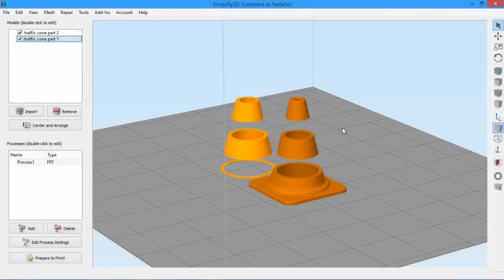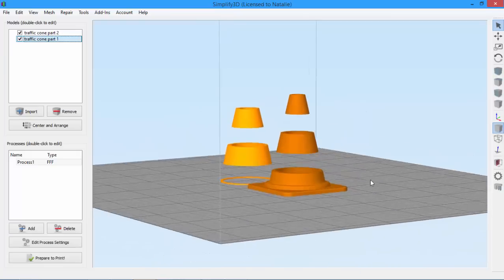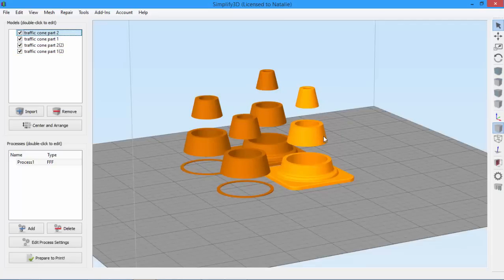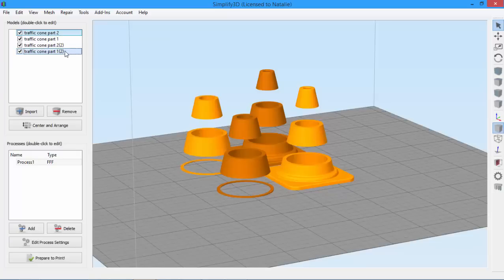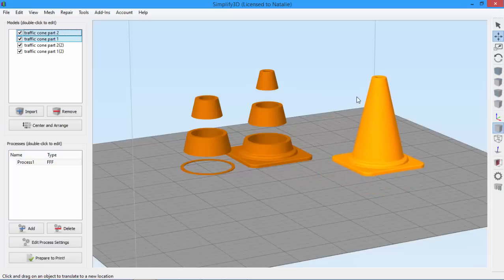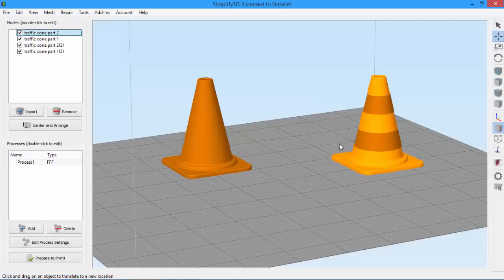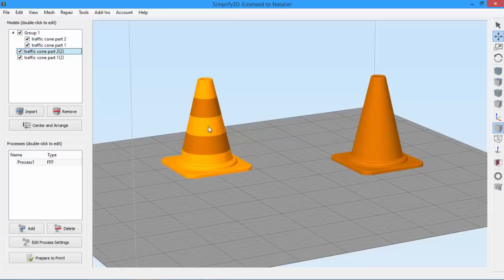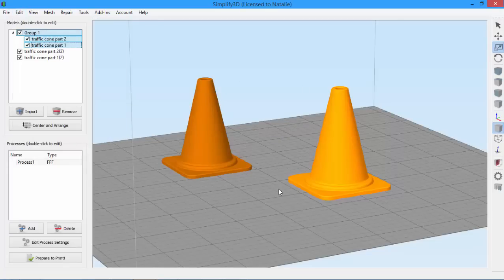Selecting and Grouping Models | Simplify3D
Learn how to select and manipulate multiple models at a time, and how to group and ungroup models.

Find out more at simplify3d.com.

VIDEO TRANSCRIPT

Today, we're looking at how to Select and Group Models in Simplify3D. These options can be found in the Edit menu. Being able to group models together is useful when you have multiple models on your build plate and you want to move, scale, rotate or otherwise manipulate them all at the same time.
For example, let's say we want to print a dual color traffic cone. It's already broken up into two STL files, one for each color. Let's say that for some reason I want to print two dual-color traffic cones. So I'll need to copy part 1 and part 2 to get a complete set. I just select both and copy and paste. Then we'll need to align them, just as we did in a previous video. First we need to select the models we want to align.
There are two different ways to select models. One way is to just click the 3D model. Hold down Shift to select more than one. You can use Shift to deselect as well. The other way to select models is to use the model list. This works just like your computer's file browser: hold CTRL or Command to add individual models to the selection, or use Shift to add an entire range.
So now select the models you want to align. Go to Edit and click Align Selected Model Origins. The software automatically centers your aligned parts, so let me move this one before aligning the others.
Now that I have aligned these parts, I want them to stay that way. And it can be easy to forget to select both models before moving or scaling. Of course, you can always Undo, but it would be much easier if these parts were grouped together. To do this, simply select the models you want to have grouped. Then, go to Edit and click Group Selection, or use the keyboard shortcut CTRL+G or command G on a Mac. Now, your models are grouped.
So now you can see that whenever I click on any part of this group, all the parts are selected. You can see the difference between the models that are grouped and the models that aren't. Now the grouped models will behave as one model. So we can move them, scale them, make whatever changes we want.
If you ever want to ungroup the models, simply go back to Edit and click Ungroup Selection, or use CTRL Shift G.
So, if you have a group of parts on your build plate that you always want to be changed and moved together, Grouping is a nice way to go about that.